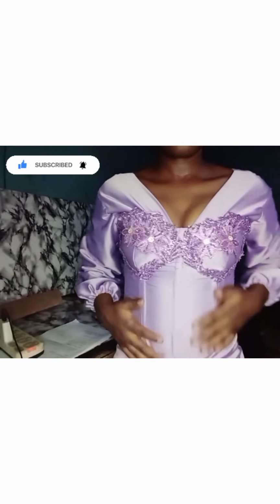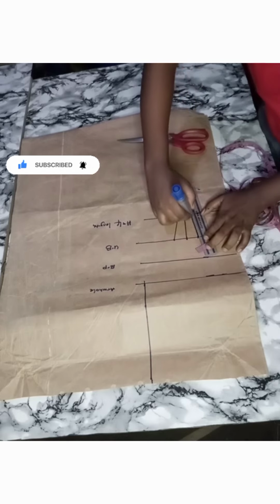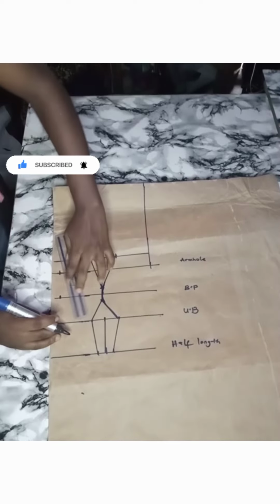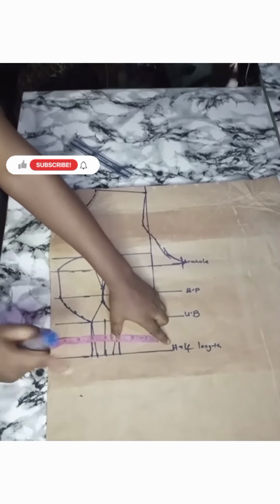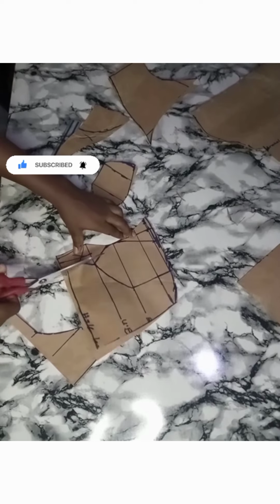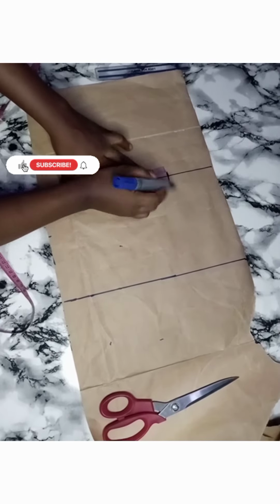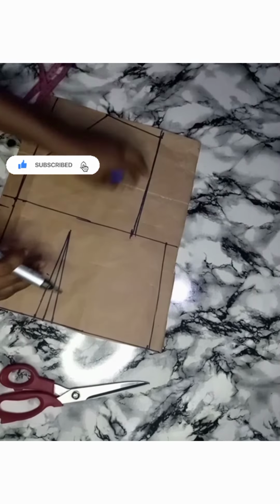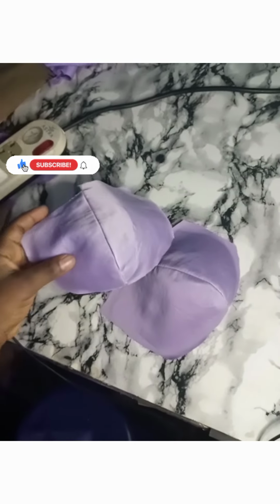how to cut and sew a corset dress without a bra cup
how to cut a corset without already made cup